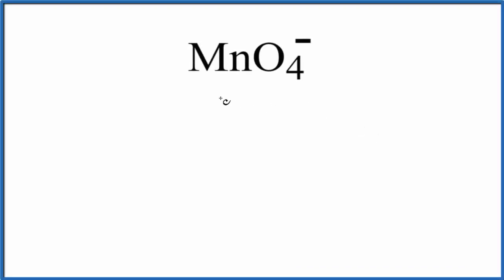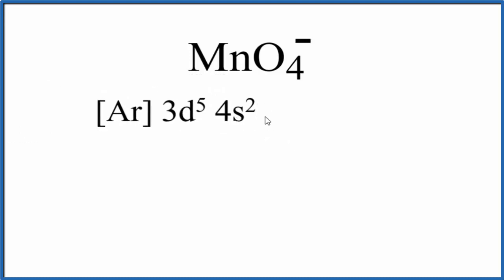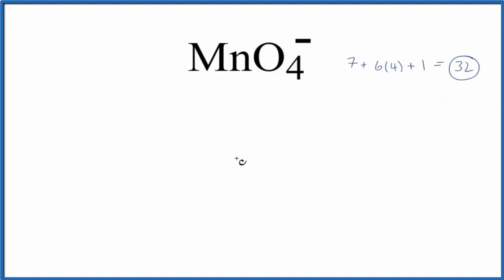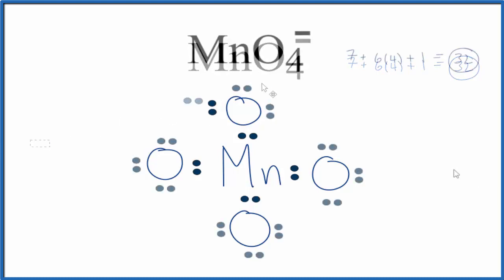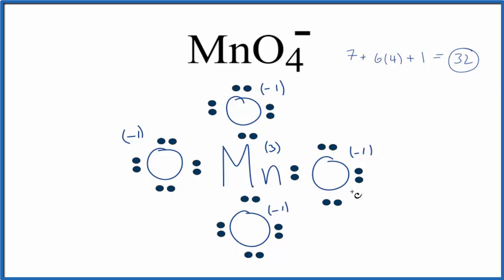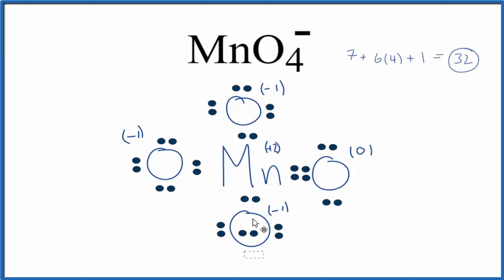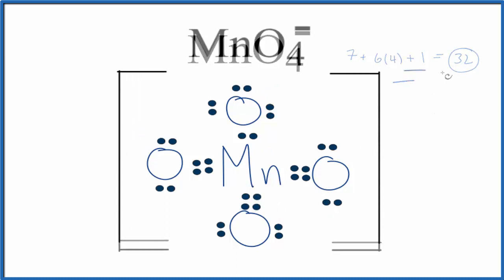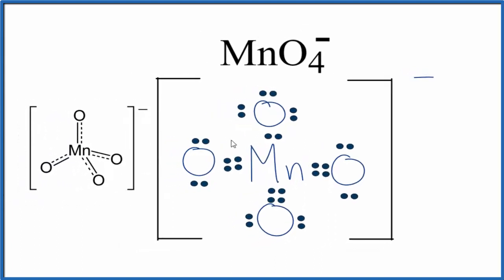How to Draw the Lewis Dot Structure for MnO4-: Permanganate ion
A step-by-step explanation of how to draw the MnO4- Lewis Dot Structure ( Manganate ion).

For the MnO4- structure use the periodic table to find the total number of valence electrons for the MnO4- ion. Once we know how many valence electrons there are in MnO4- we can distribute them around the central atom with the goal of filling the outer shells of each atom.

In the Lewis structure of MnO4- structure there are a total of 32 valence electrons. MnO4- is also called Manganate ion.

Note that MnO4- can have an Expanded Octet and have more than eight valence electrons. Because of this there may be several possible Lewis Structures. To arrive at the most favorable Lewis Structure we need to consider formal charges. See how to calculate formal charges

Steps to Write Lewis Structure for compounds like MnO4-
1. Find the total valence electrons for the MnO4- molecule.
2. Put the least electronegative atom in the center. Note: Hydrogen (H) always goes outside.
3. Put two electrons between atoms to form a chemical bond.
4. Complete octets on outside atoms.
5. If central atom does not have an octet, move electrons from outer atoms to form double or triple bonds.

Lewis Structures, also called Electron Dot Structures, are important to learn because they help us understand how atoms and electrons are arranged in a molecule, such as Manganate ion. This can help us determine the molecular geometry, how the molecule might react with other molecules, and some of the physical properties of the molecule (like boiling point and surface tension).